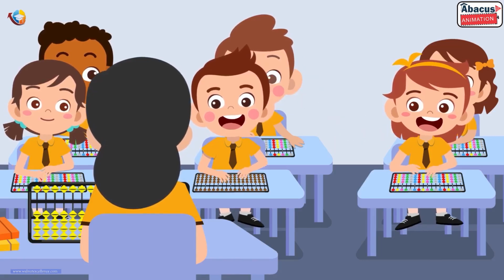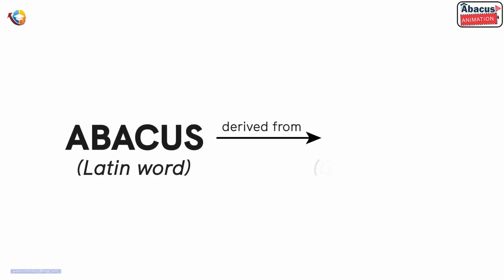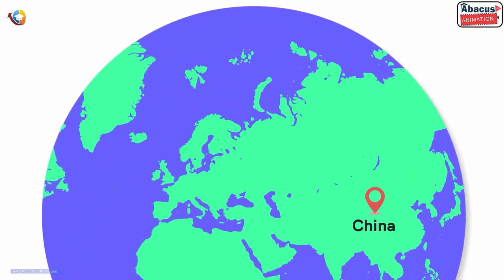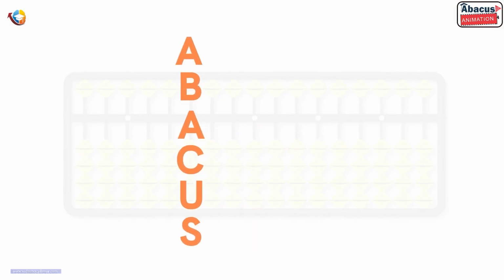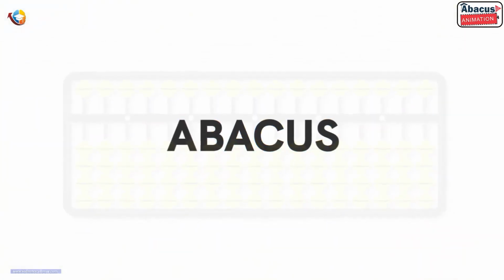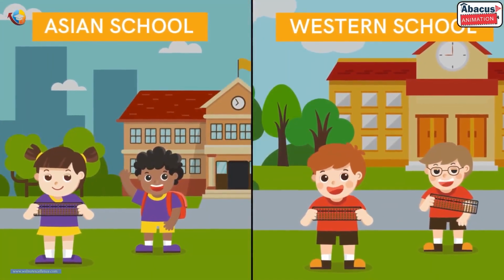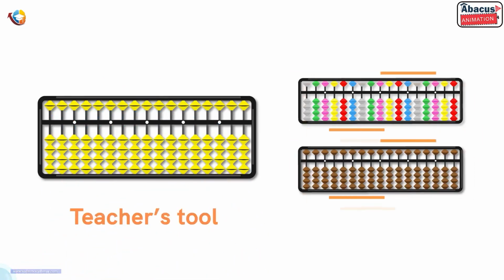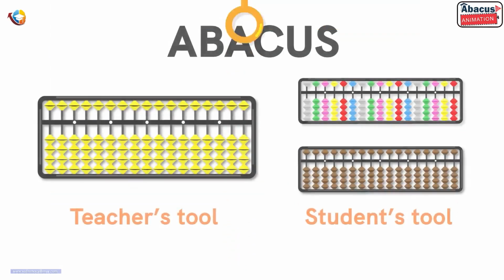Abacus Level 1 – First Lecture | Learn Abacus Basics from Scratch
🧮 Abacus Level 1 – First Lecture | Basics of Abacus for Beginners

Welcome to the very first lecture of Abacus Level 1!
In this session, students will learn the basic introduction to Abacus, understand the structure of the abacus tool, and begin their journey into mental math and faster calculations.

This class is perfect for beginners, kids, and parents who are starting Abacus learning from scratch.

📘 What You’ll Learn in This Video:

✔ What is Abacus?
✔ Parts of the Abacus tool
✔ Proper holding & usage of Abacus
✔ Foundation concepts for Level 1
✔ How Abacus helps in brain development

🎯 Who Should Watch:
Beginners starting Abacus for the first time
Kids (5+ years)
Parents & teachers
Abacus Level 1 students

for more Abacus learning videos and mental math tips.